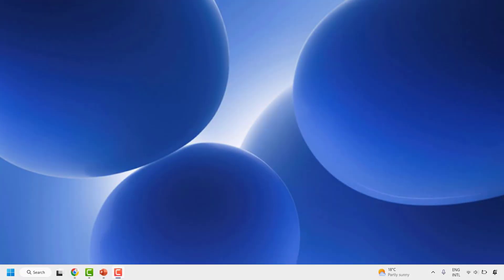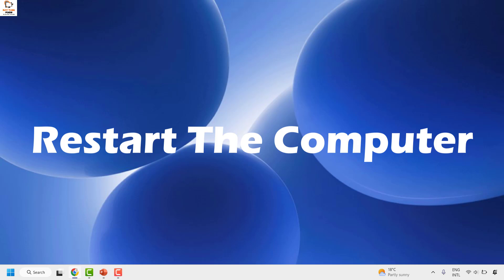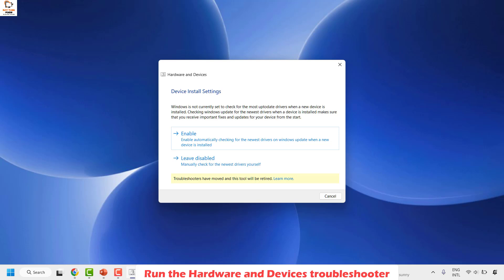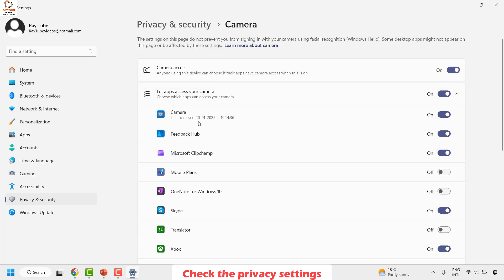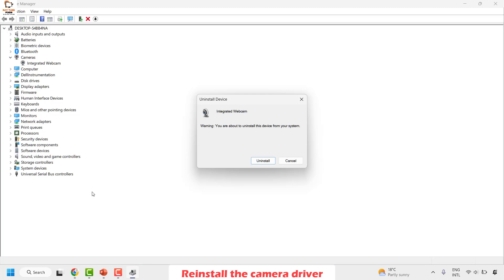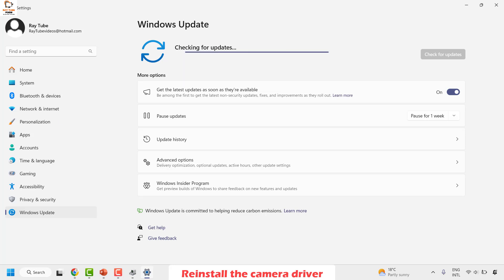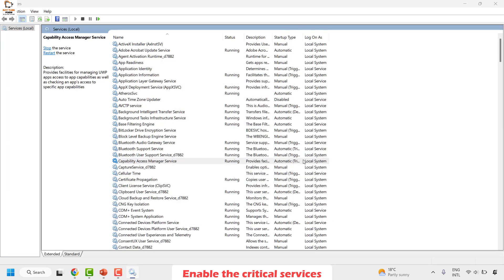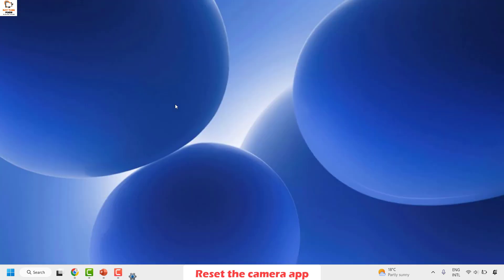6 Fast Fixes to FREE Your Camera from Other Apps!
The camera app, though extremely simple and user-friendly, can sometimes throw the 0xa00f4243 Camera Reserved By Another App error.

This problem is usually due to misconfigured settings, issues with the driver, or a faulty connection.

To fix things, plug the webcam into another port, reinstall the camera driver, or reset the app, amongst other solutions.

Run the Hardware and Devices troubleshooter
Command Used : msdt.exe -id DeviceDiagnostic

Check the privacy settings
Reinstall the camera driver
Update the camera driver
Enable the critical services
Reset the camera app